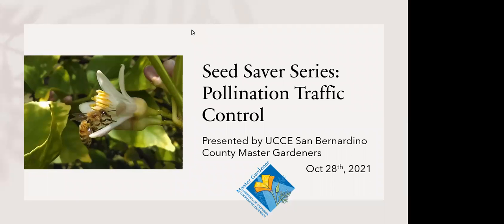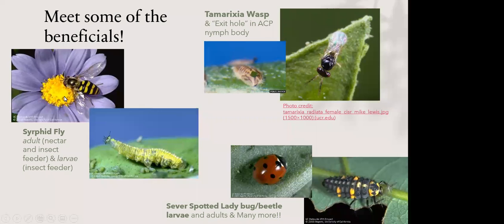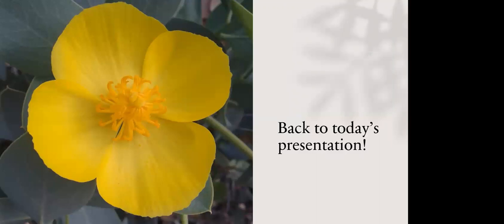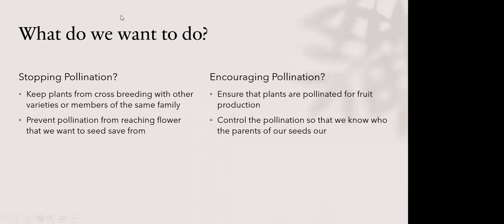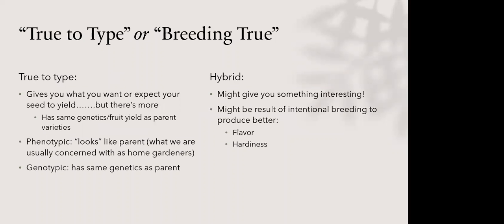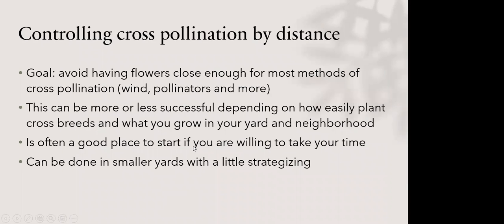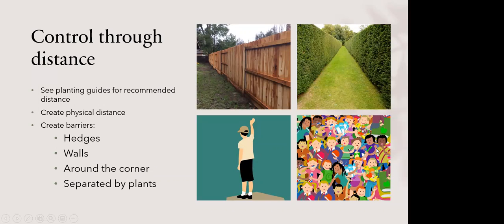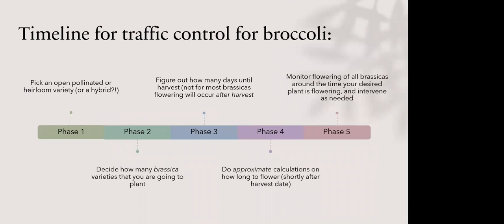Seed Saver Series: Pollination Traffic Control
Pollination is the key to successful seed saving. Learn how to control pollination to obtain what you expect from your seeds next season.